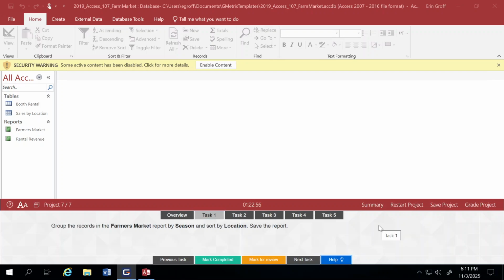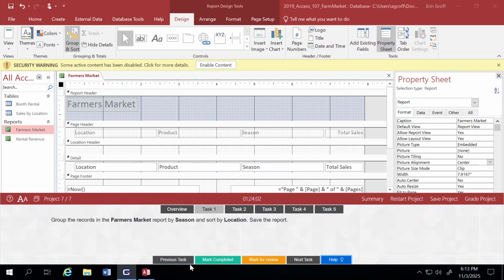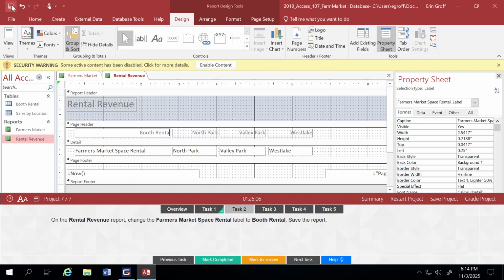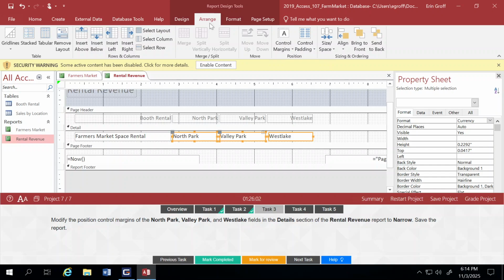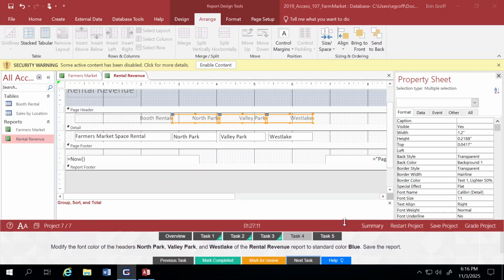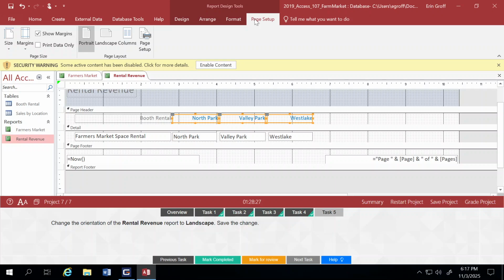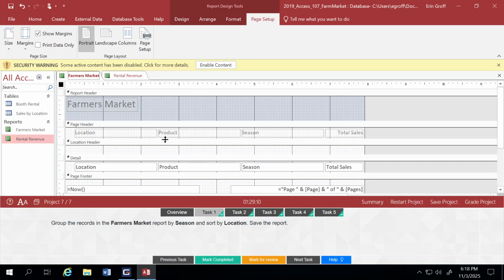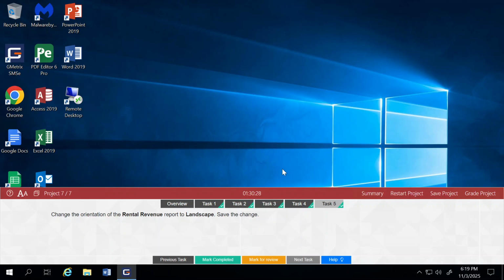Access 2019 Practice Exam 1 Project 7